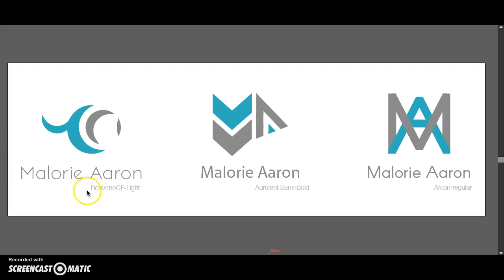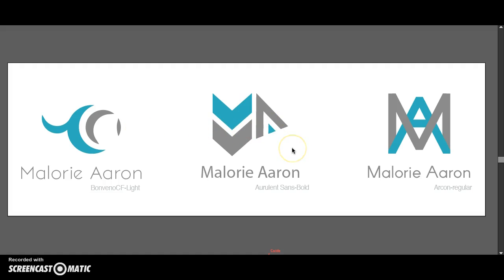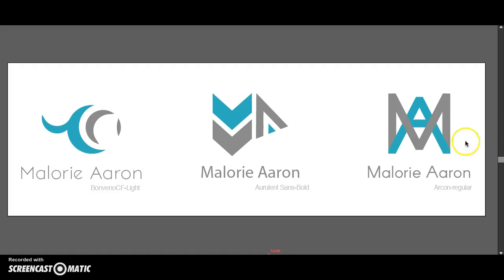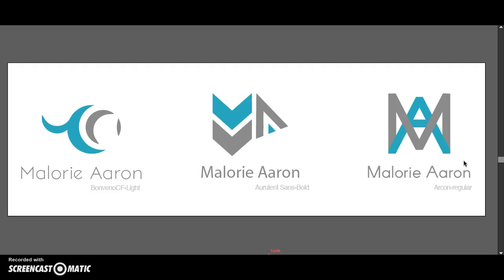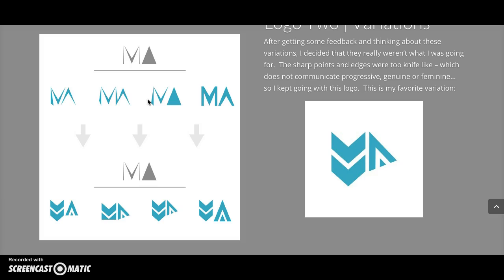Malorie Aaron Personal Identity Logos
You might have to hit pause and then play to view the image.